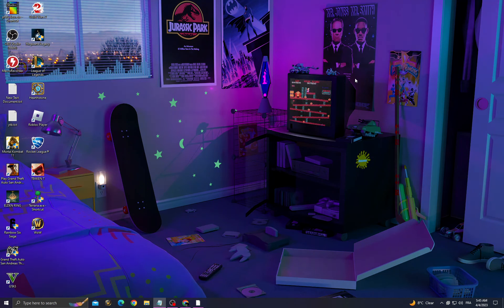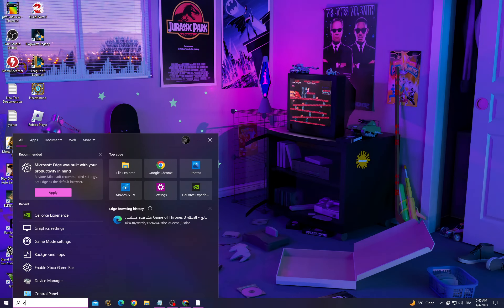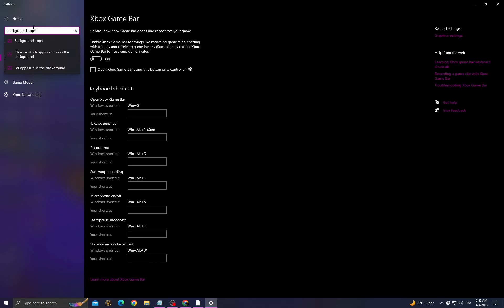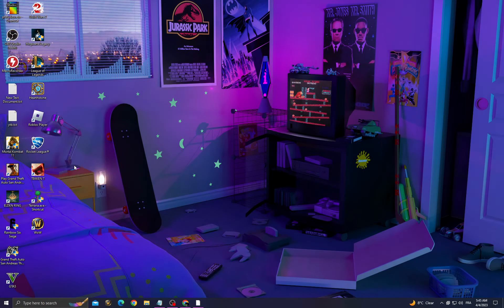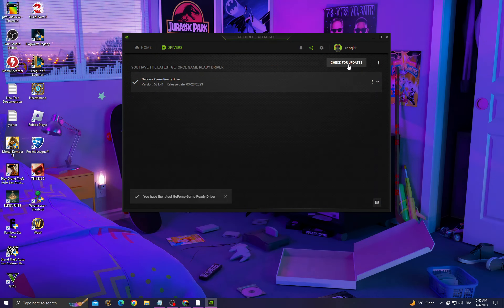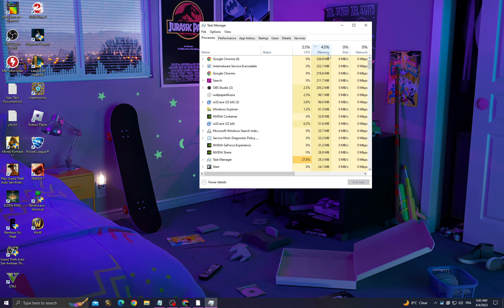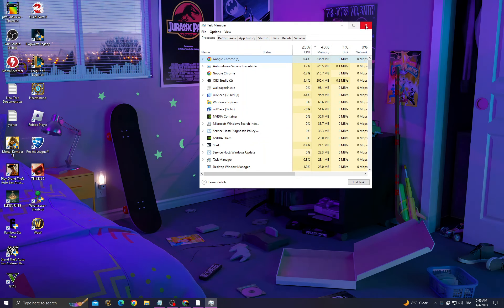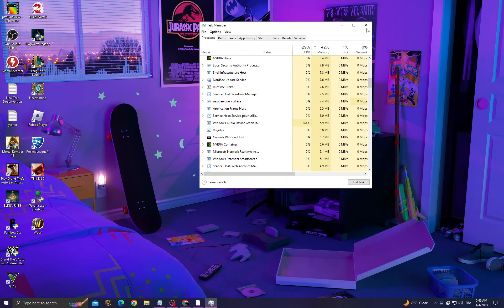How to Fix The Witcher 3 Black Screen | The Witcher 3 Black Screen problem | 100% Working 2025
How to Fix The Witcher 3 Black Screen | The Witcher 3 Black Screen problem | 100% Working 2023

in this video we discuss :